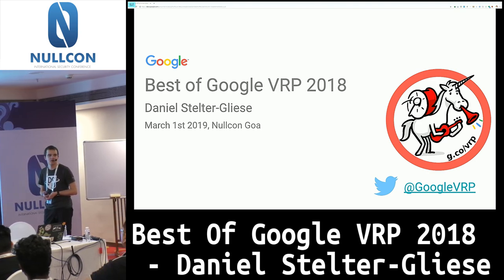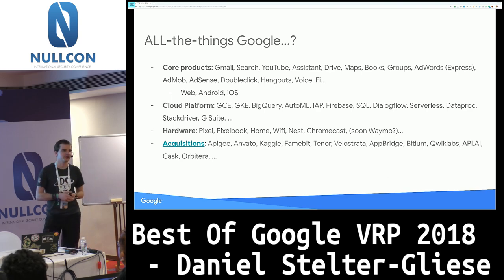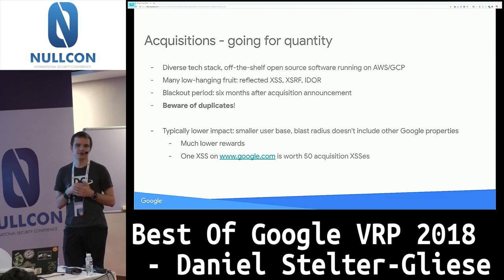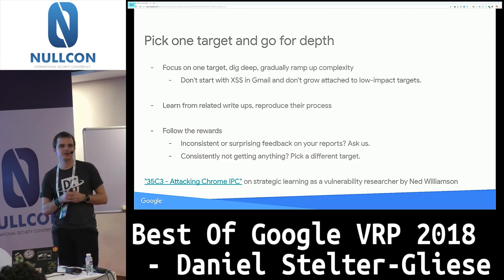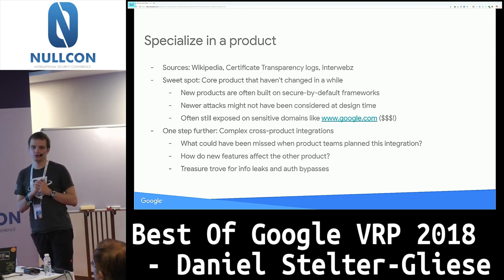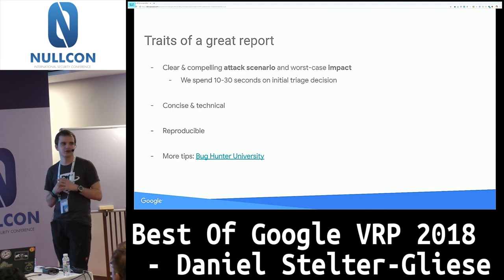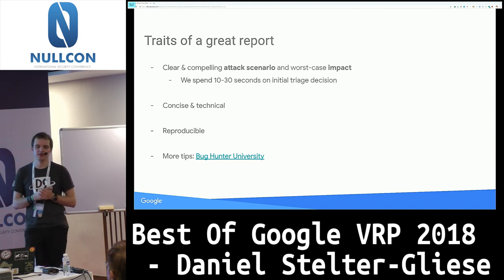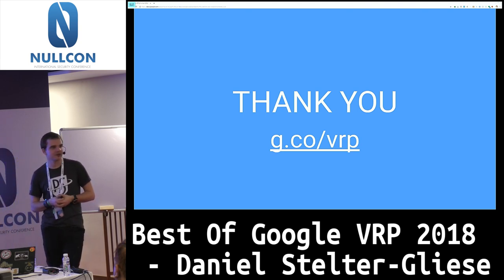Best Of Google VRP 2018 | Daniel Stelter-Gliese | nullcon Goa 2019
Talk Abstract:
This talk summarized the previous year in Google's Vulnerability Rewards Program. Daniel talked about $$$, presented some of the most surprising and exciting bugs and shared tips to find impactful bugs in 2019.

About Presenter:
Daniel Stelter-Gliese is an Information Security Engineer at Google, where he performs security reviews, sits on the Vulnerability Rewards Program panel, teaches robots to replace him and installs ball pits.